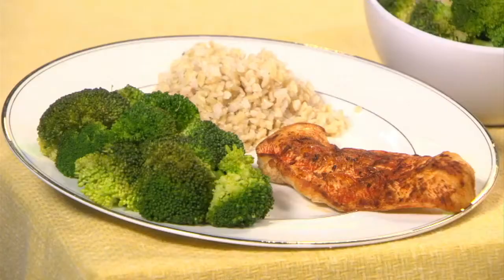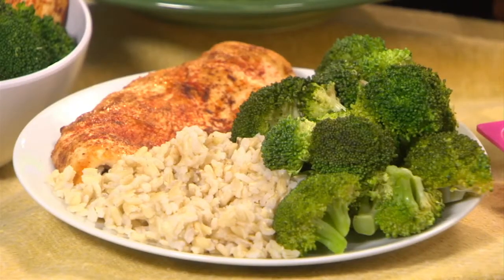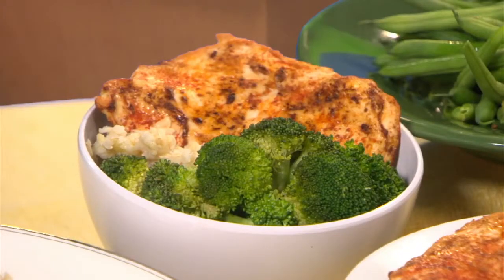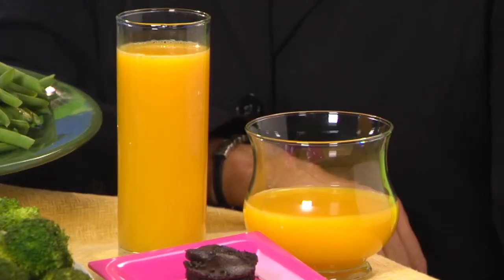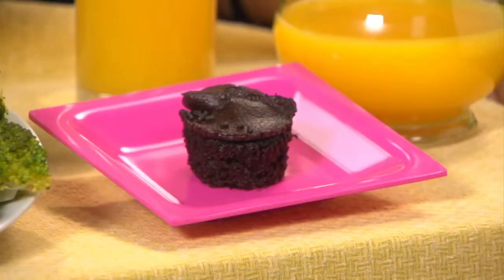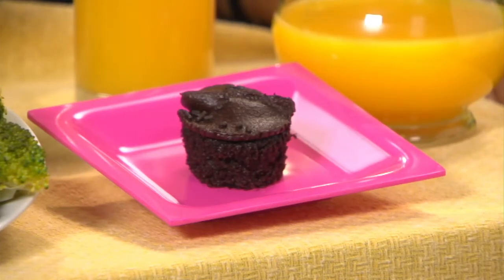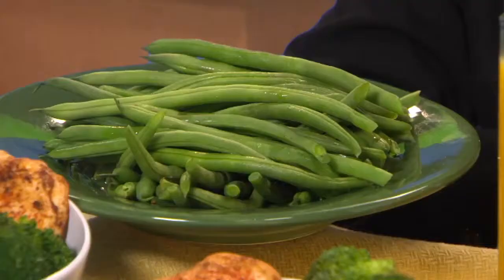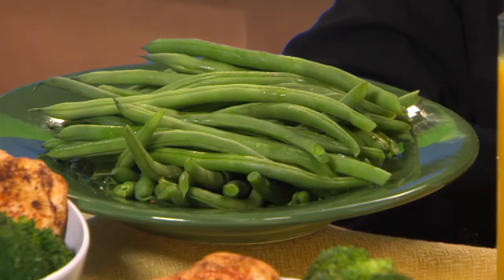VISUAL CUES FOR EATING